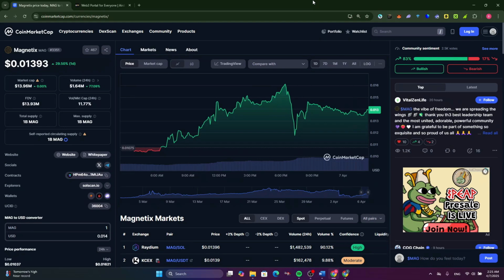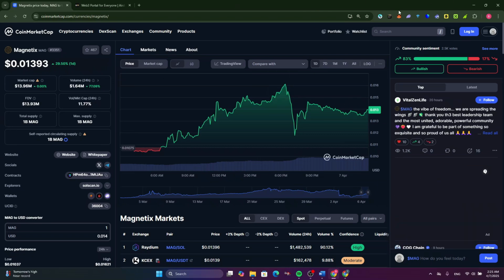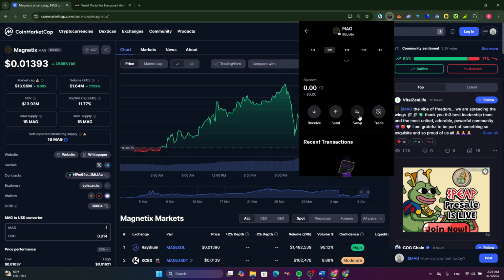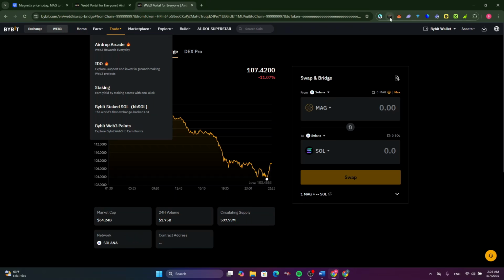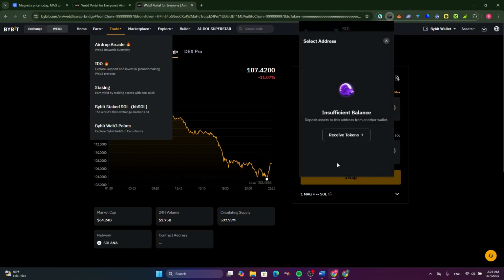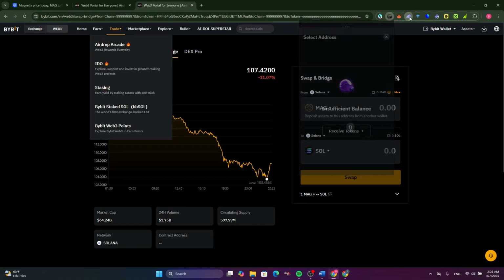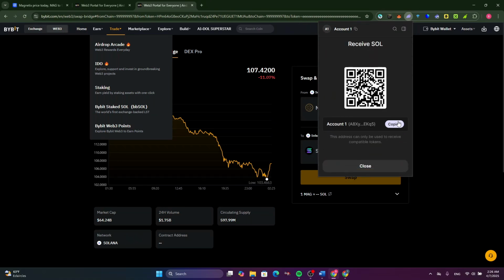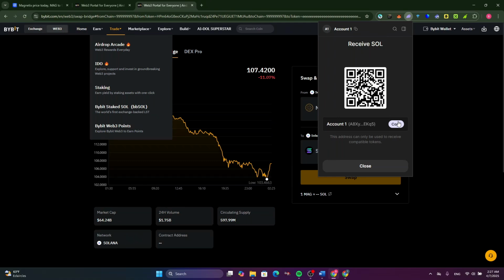NEW! How To Transfer $MAG Token From Bybit Wallet To Phantom Wallet On Pc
Learn How To Transfer $MAG Token From  Bybit Wallet To Phantom Wallet On Pc . This video will cover everything that you need to know and help you solve your problem quickly.
Stay till the end of the video to find out How To Transfer $MAG Token From  Bybit Wallet To Phantom Wallet On Pc.

Did you learn How To Transfer $MAG Token From  Bybit Wallet To Phantom Wallet On Pc ?

Do you want to see another video about How To Transfer $MAG Token From  Bybit Wallet To Phantom Wallet On Pc ?

Did you enjoy How To Transfer $MAG Token From  Bybit Wallet To Phantom Wallet On Pc ?